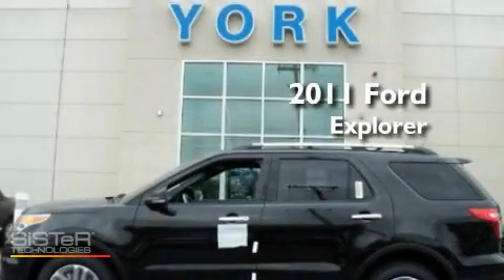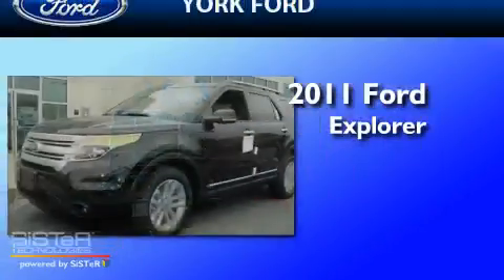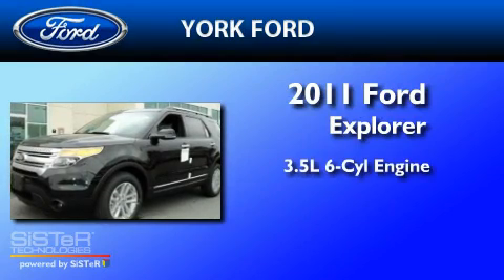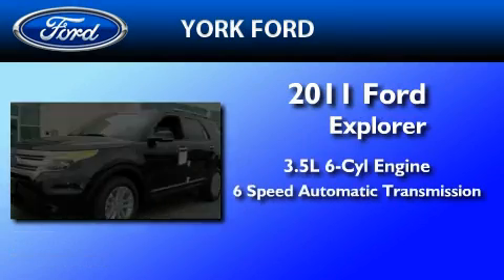2011 FORD EXPLORER MA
Year : 2011

 Make : FORD

 Model : EXPLORER

 Engine : 3.5L V6

 Trans . : AUTO 6SPD

 York Ford

 1481 Broadway

  , MA 01906

 2011 FORD EXPLORER  MA